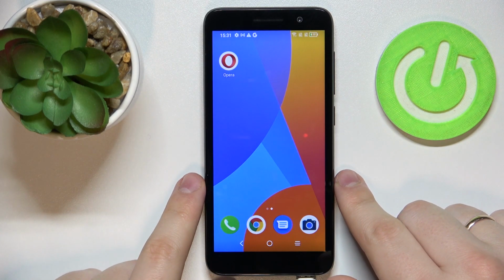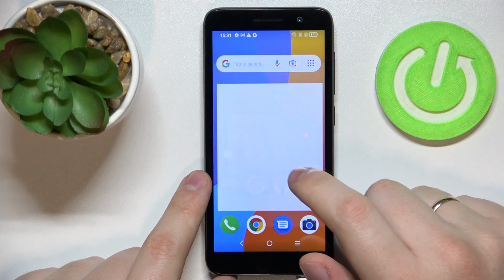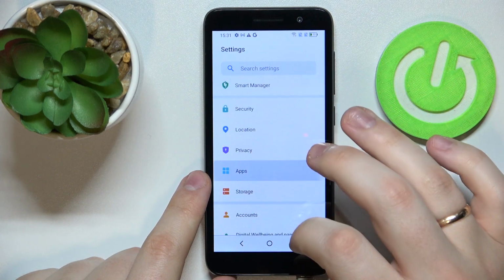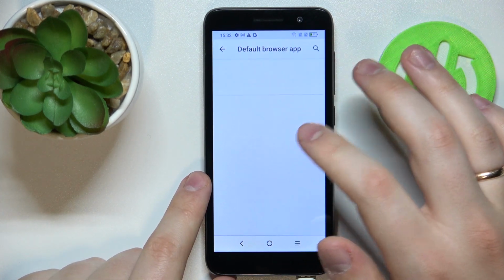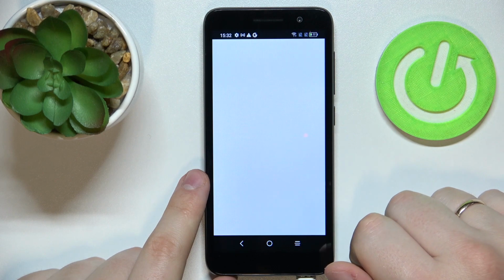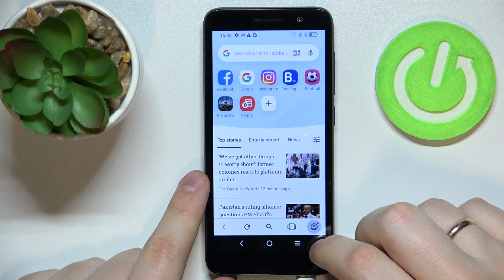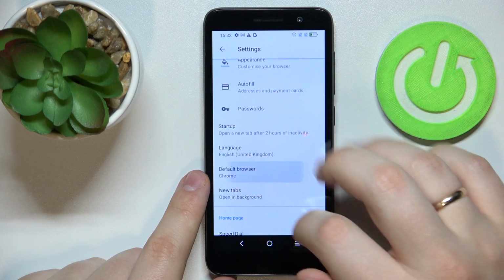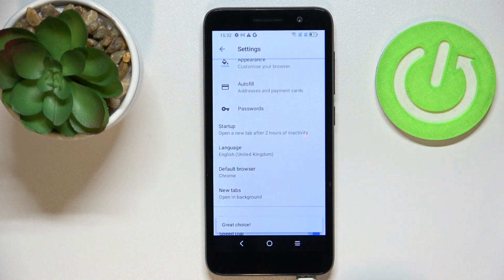How to Make Opera Default Browser on ALCATEL 1 (2022) - Set Opera as Default Browser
Find out more about making Opera a default browser on ALCATEL 1 (2022):
Welcome. Make Opera your default browser on your ALCATEL 1 (2022). Our specialist will take you to the default app section and there will show you how to set Opera as a default on your device. You will also watch how to do that directly from the Opera app. If you want to know more about your ALCATEL 1 (2022), visit our YouTube channel.

How to Set Opera App as Default Browser on ALCATEL 1 (2022)? How to Use Opera Browser as Default on ALCATEL 1 (2022)? How to access the default app section in ALCATEL 1 (2022)?